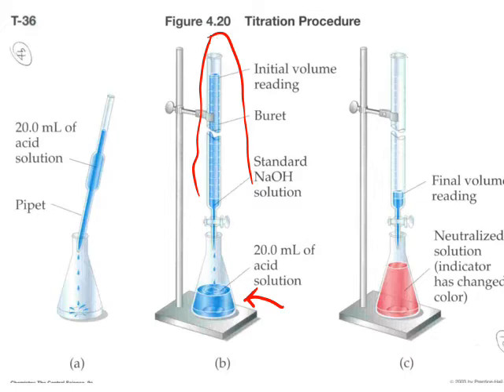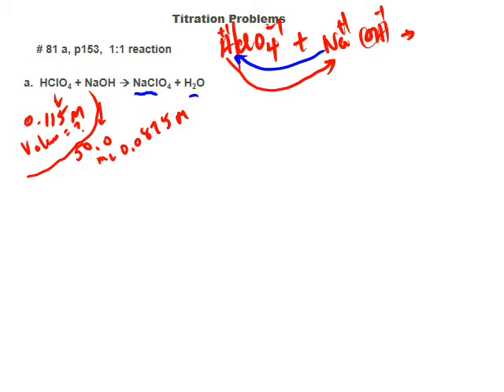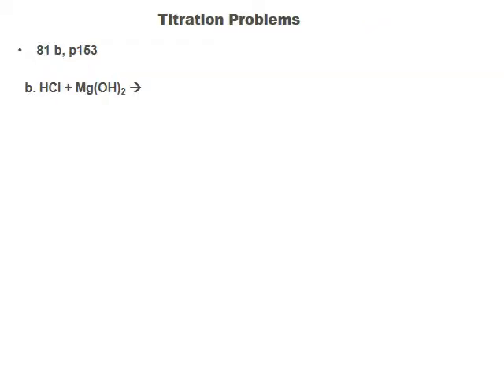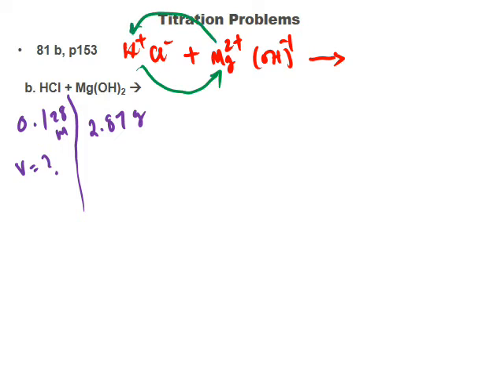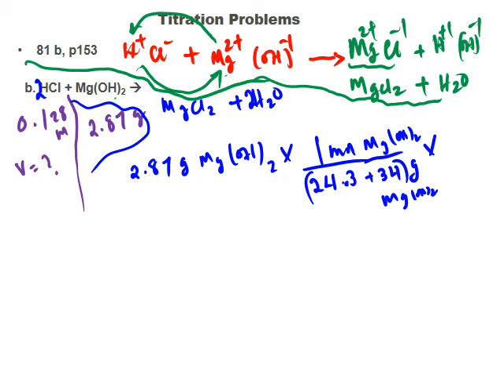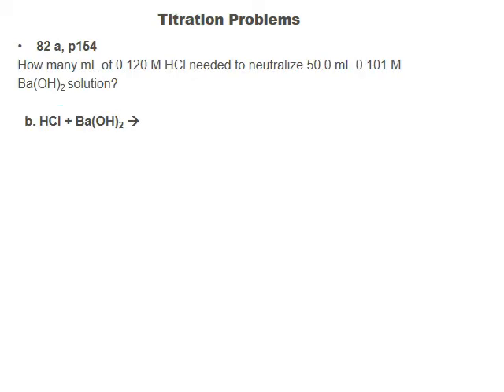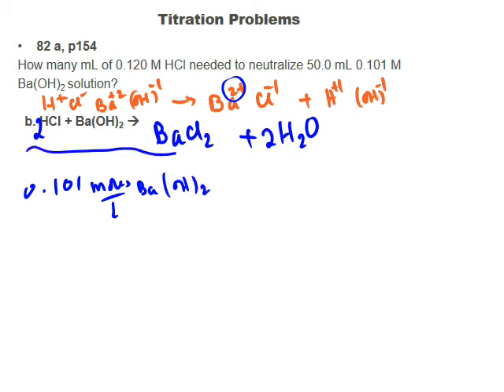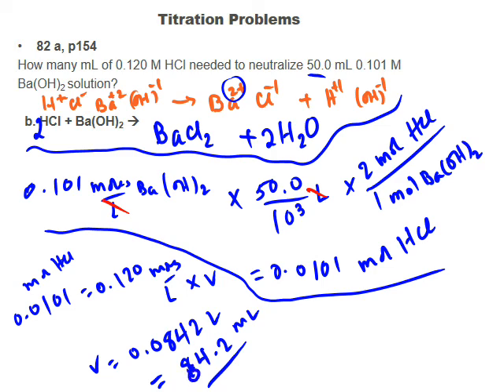C110 Ch 4-4 (Titration Problems)